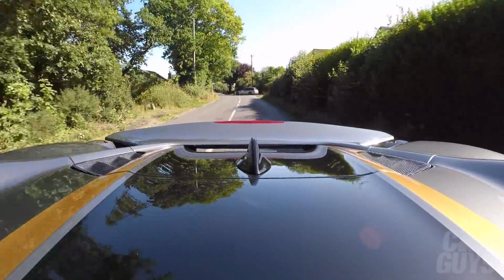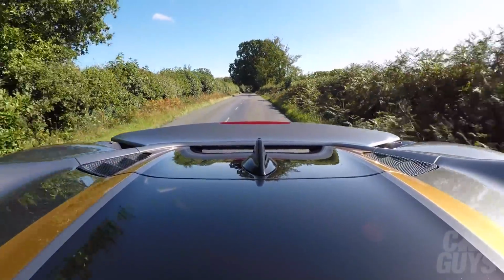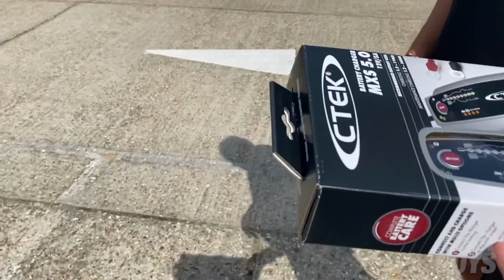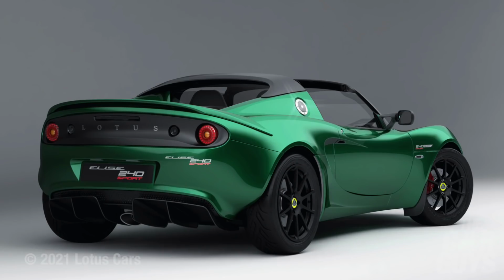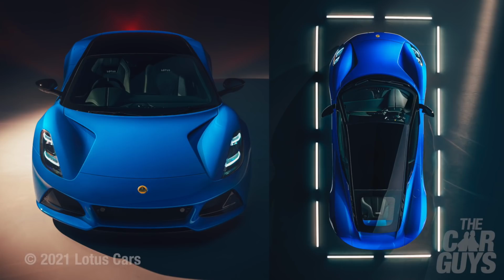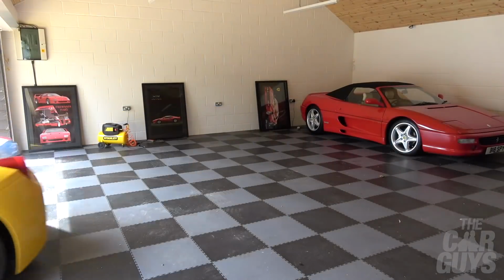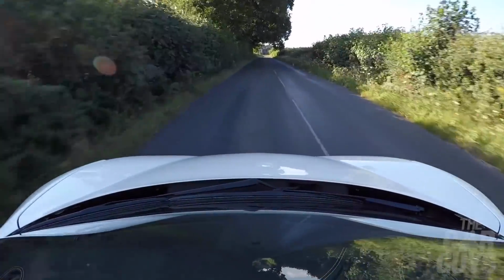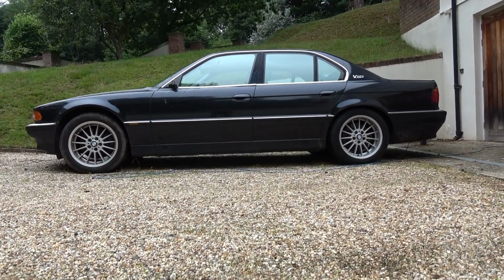SUPERCAR DAILY - Servicing My Speciale, Swapping for a 458 Italia. Seeing NEW Lotus! | TheCarGuys.tv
Servicing My Speciale, Swapping for a 458 Italia. Seeing a NEW Lotus! | TheCarGuys.tv

You’ve all been asking for more episodes talking about what it’s like to run a car collection - it’s not all blasting through the alps in supercars! Some days are full of more mundane car jobs that help everything run more smoothly in the long run. And today is one of those days.

Join TheCarGuys take a Ferrari 458 Special Aperta to its main dealer for an annual service, and at the same time collect the white 458 Italia for the return trip – the long way, obviously.

Not to mention a couple of jaunts to First Choice Detailing during the day, and a sneak peak at the new Lotus Elise 240 Final Edition, which has suddenly appeared at Hendy Sports Cars in Poole. And if that’s not enough, the E38 BMW 750i is finally getting the love it deserves.

Special thanks
Alex @ Hendy Sports Cars
Jake @ First Choice Detailing
Dominic & Leah @ Meridien Modena

Credits
The CarGuys are:
Damian Butt
Jason Taylor

Music
PG Butt (title)